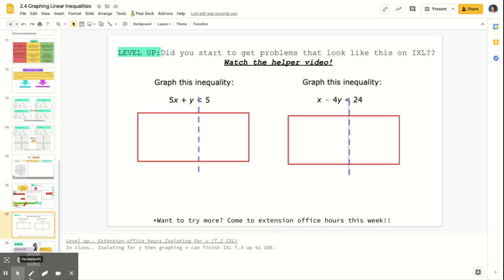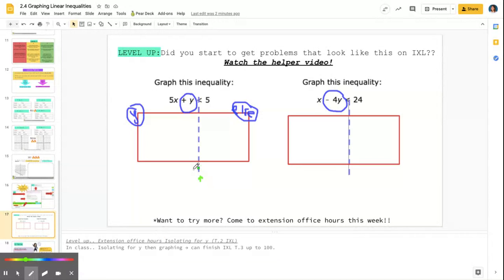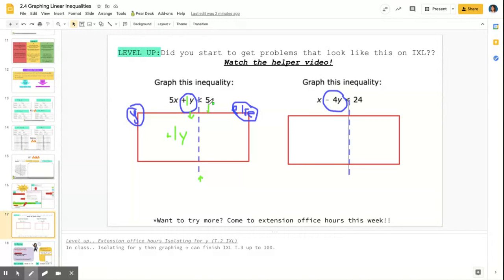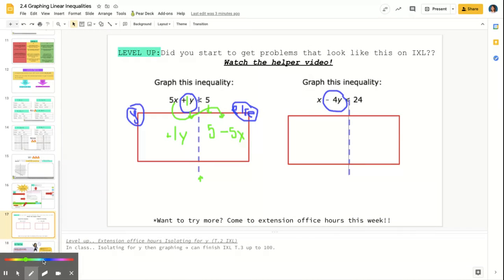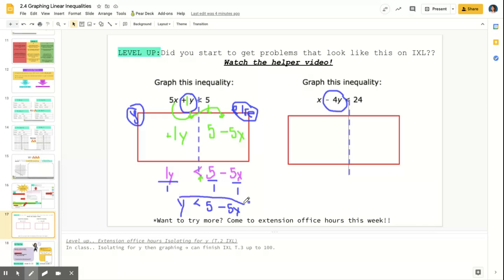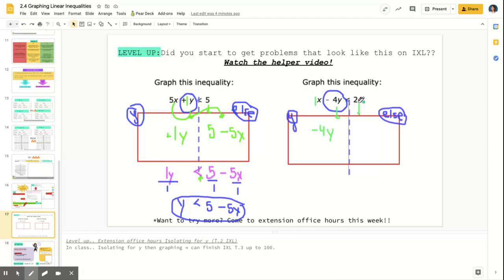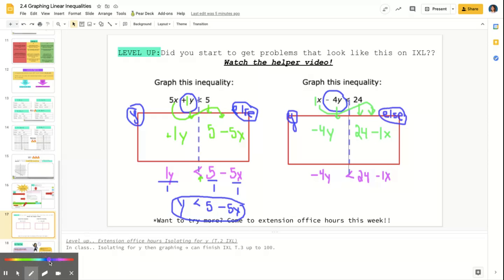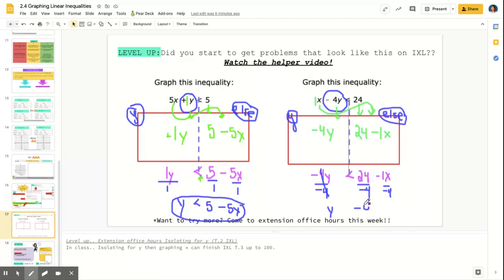2.4 LEVEL UP (helper video)